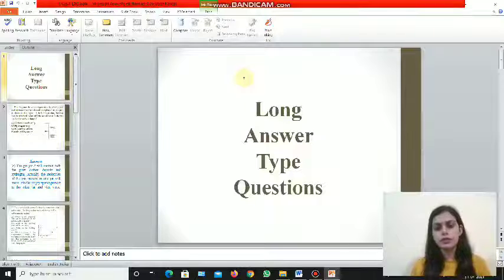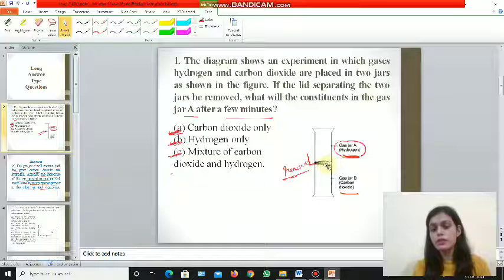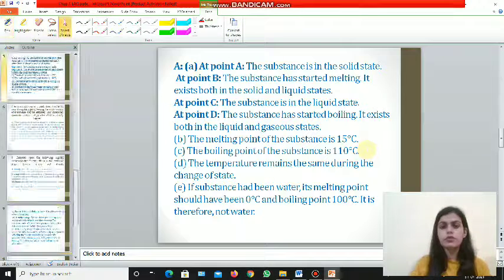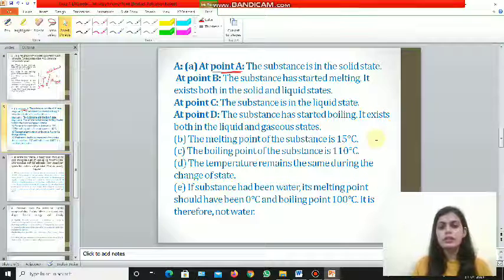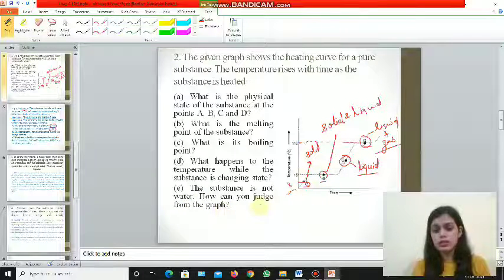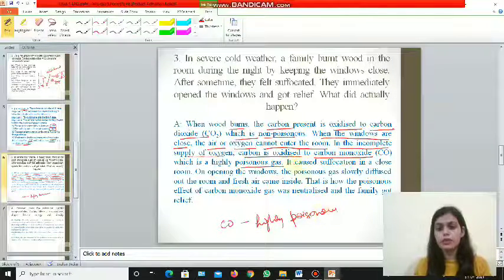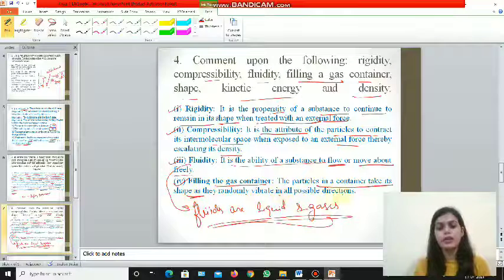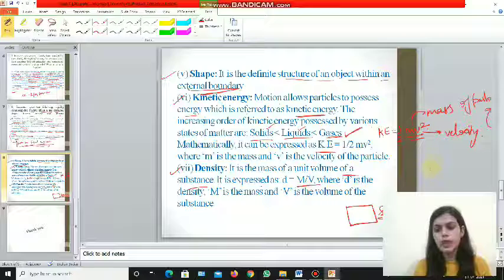Long answer questions - matter | Growth central VC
In this video, you'll Learn about the long answer questions relating to matter. Thanks to Sapna  for sharing this video.

About Growth Central VC :

We provide an analysis of everything happening in the venture capital and startup ecosystem . We run cohort based courses for students with no/low work experience.

Looking for assessments and certificates to add in your resume?
You are in the right place. Grow with us!